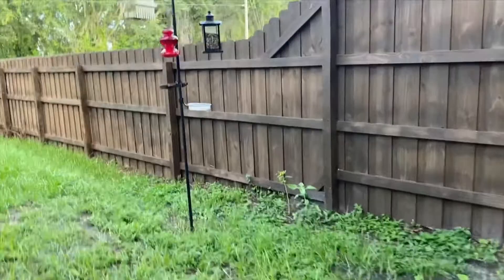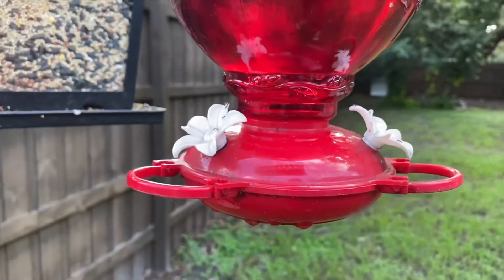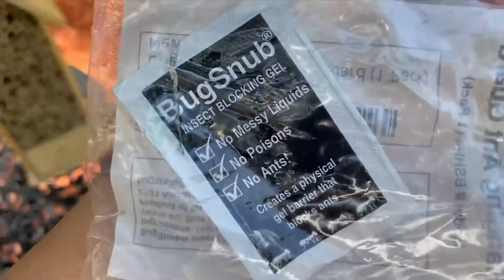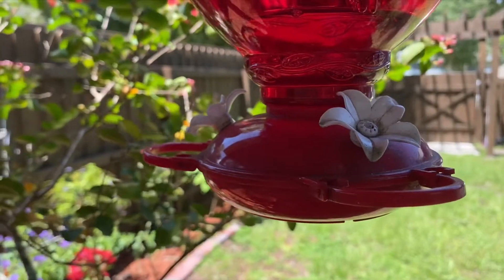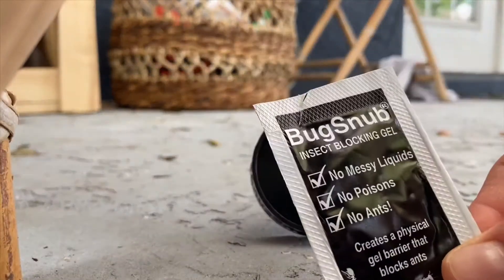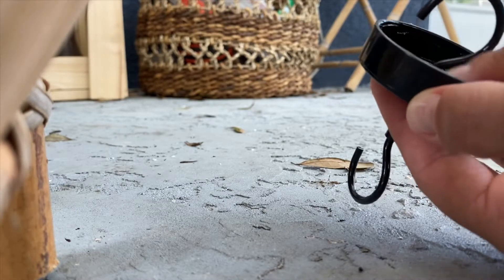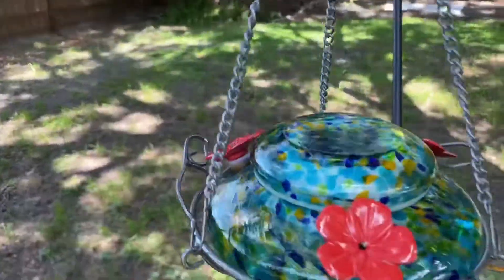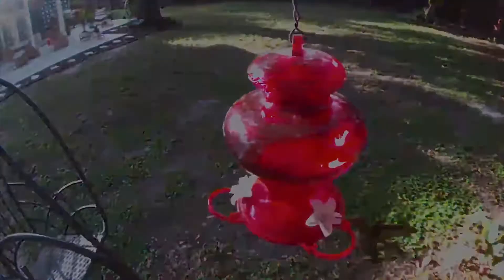Attract Hummingbirds To Your Yard! This product will help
Link to product I used

I was having trouble attracting hummingbirds to my garden mostly due to ants constantly infesting the feeders and making the nectar inaccessible to the little birds. I found this great product and tried it out on my feeders. Check it out to see if it worked!